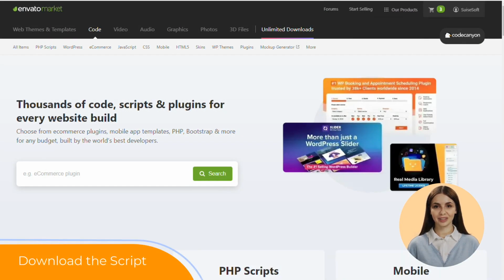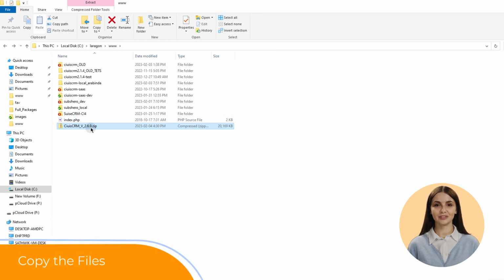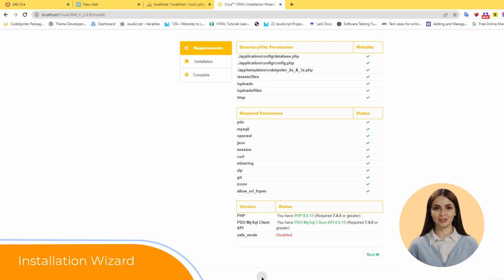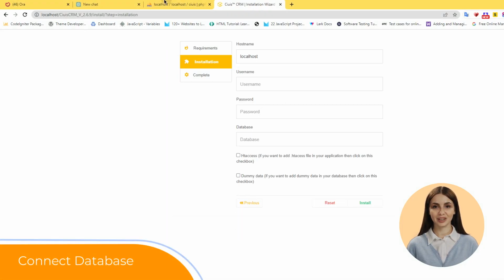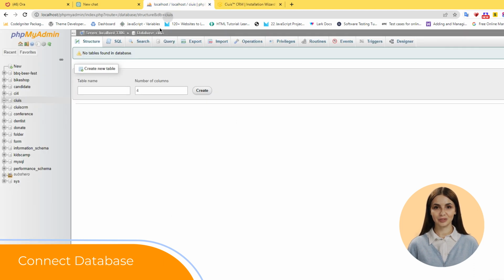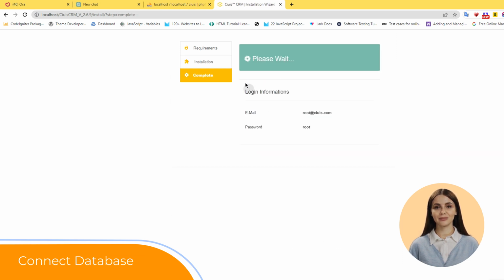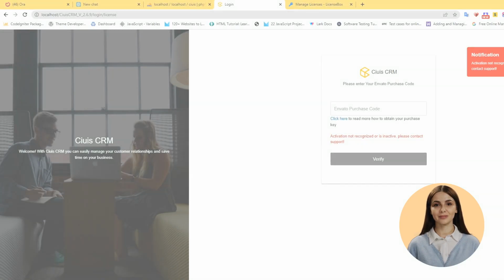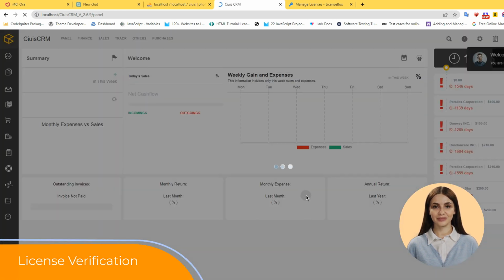How to Install CiuisCRM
A step-by-step guide to install CiuisCRM on your own server.